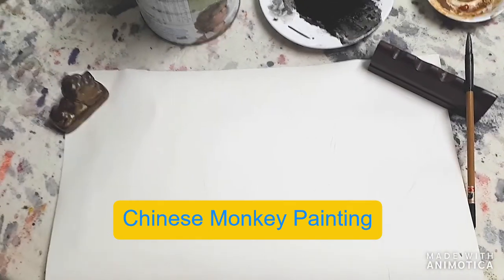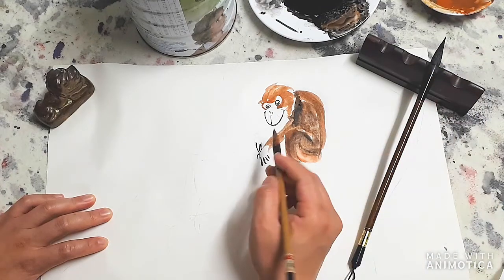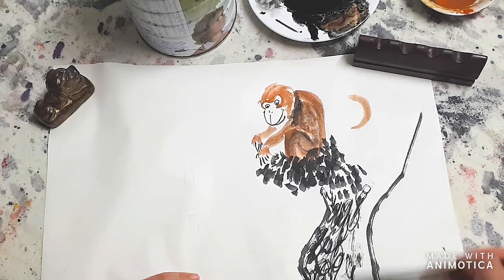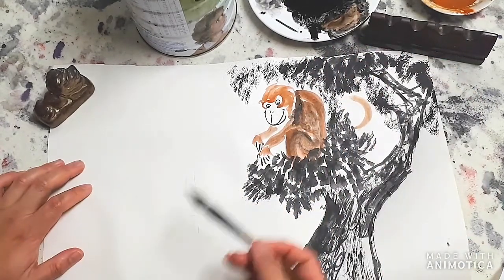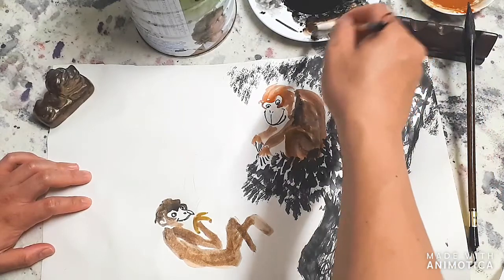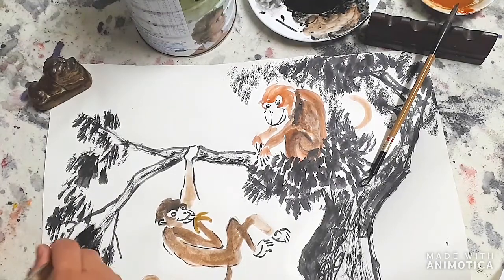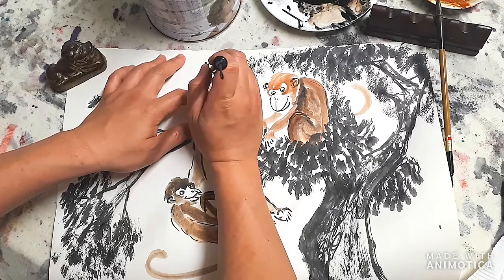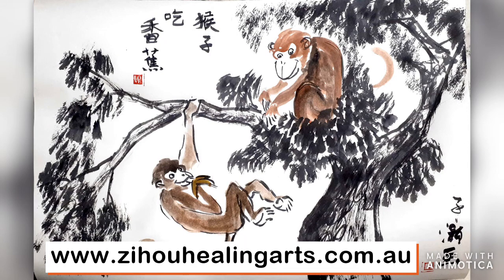Chinese monkey painting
A rough edit of how to do monkey in Chinese painting style. The monkeys are slightly catoonish for the sake of kid-appealing.